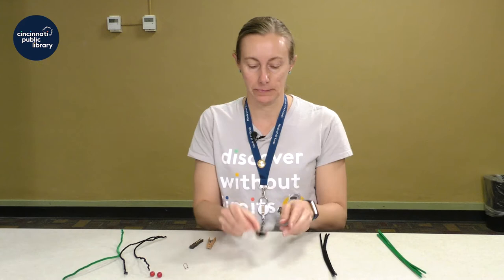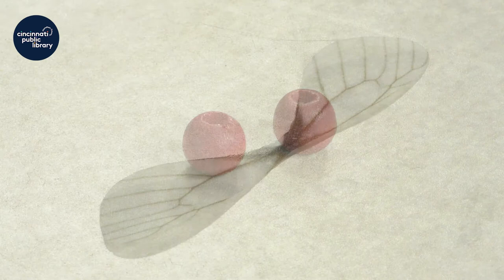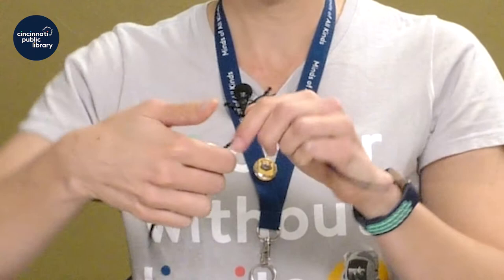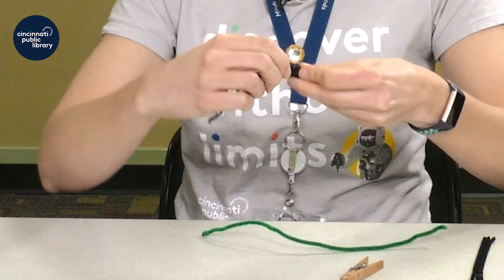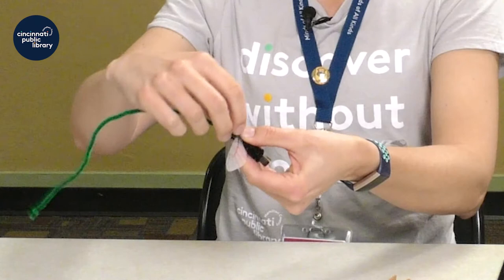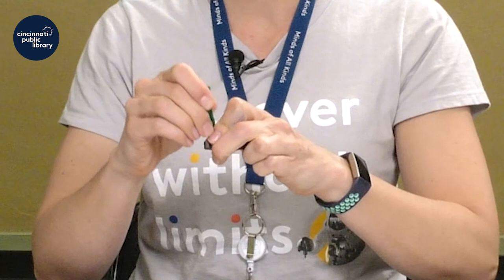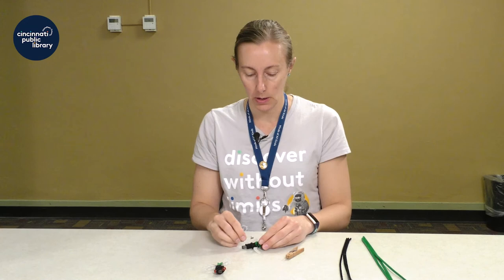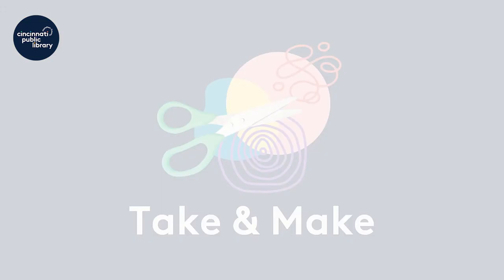Take & Make: Cicada Pins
Miss Jennifer, Pleasant Ridge Branch Manager, demonstrates the Take & Make kit for creating cicada pins.

Library at Home is presented by the Cincinnati & Hamilton County Public.